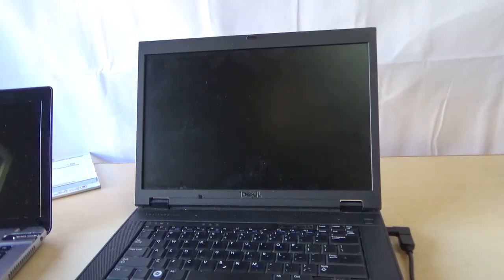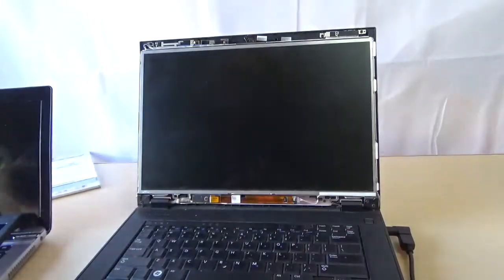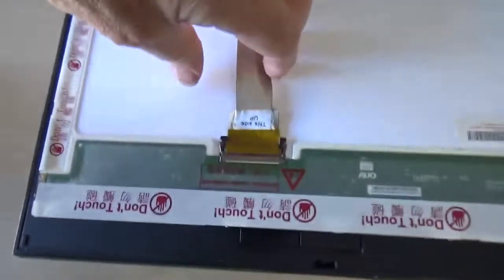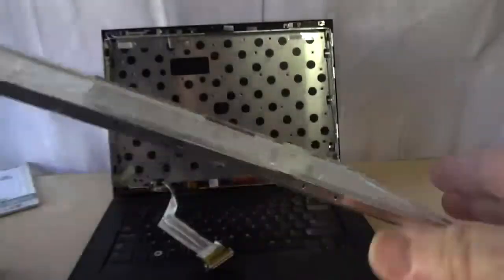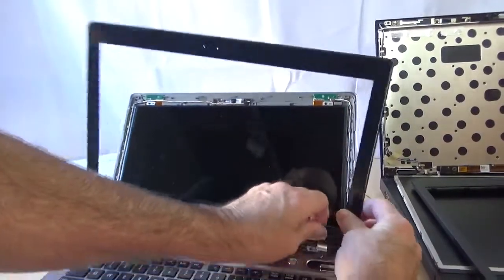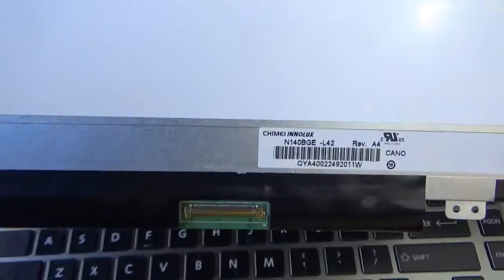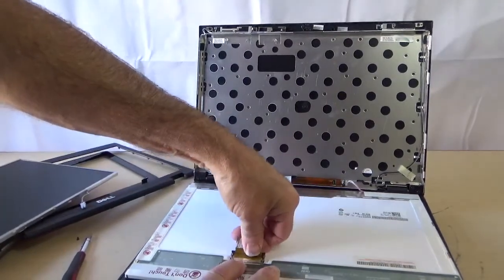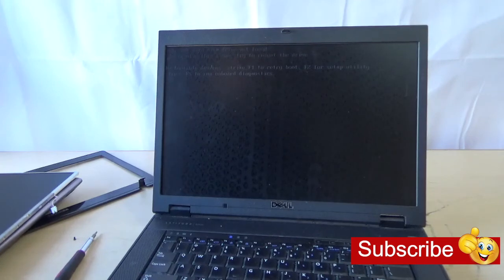How to Replacement Your Broken Laptop Screen EASY! | 2020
In this video we will show you how to easily replace a cracked LCD on a Windows style laptop. We show an older laptop screen and a more current style.

Need Your PC Fixed?